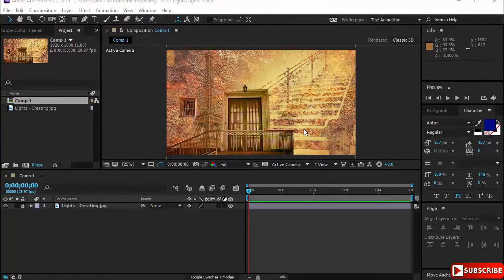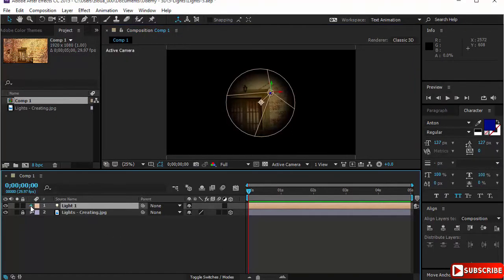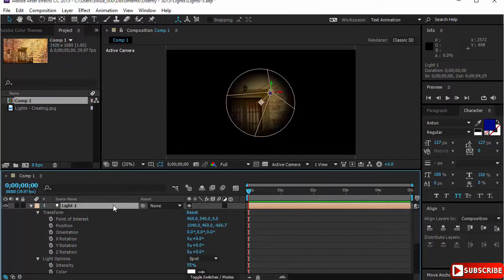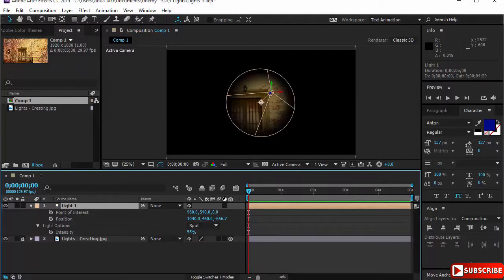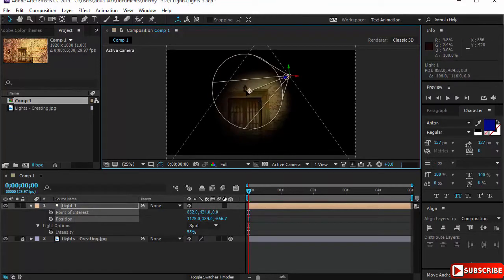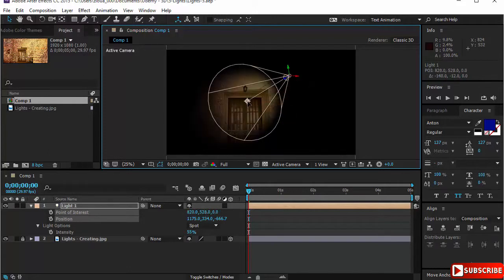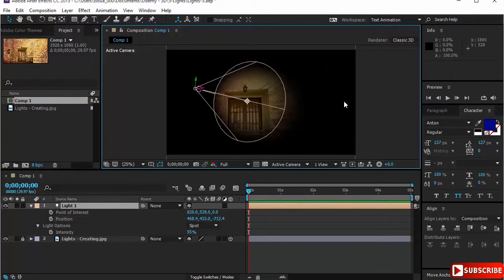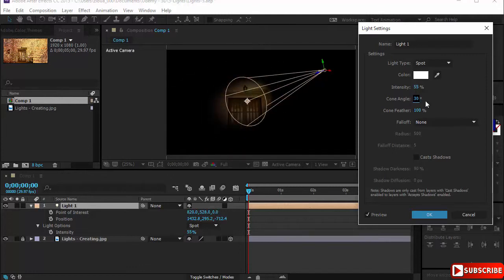Working with Spot Lights After Effects 3D